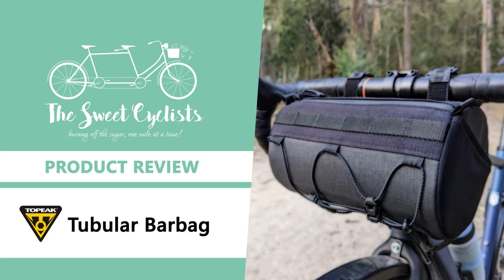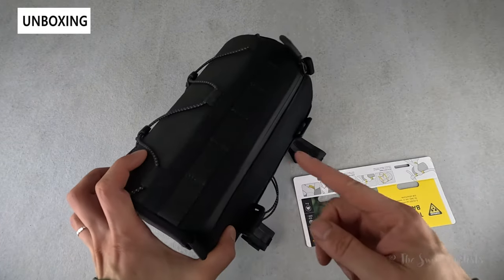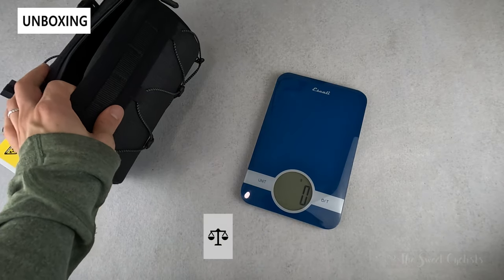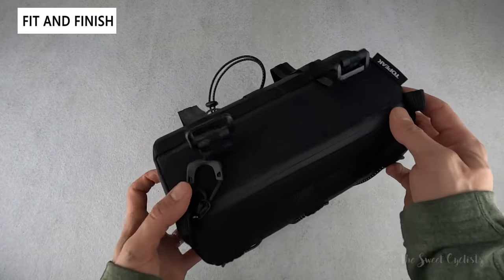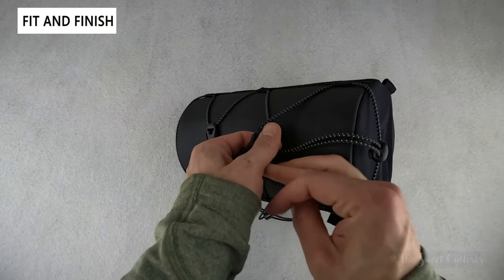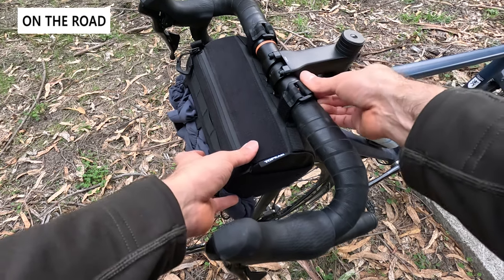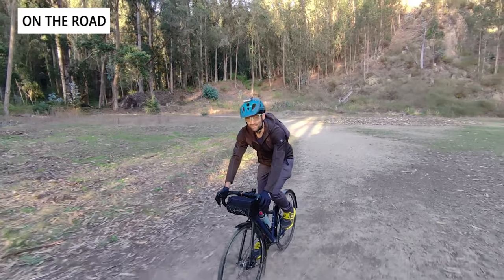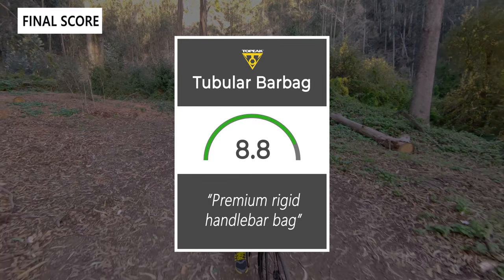Topeak Tubular Barbag Handlebar Bike Duffel Bag Review - feat. Three Pockets + Bungee Cord + Velcro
Handlebar bags are a convenient way to carry extra gear for running errands or doing long rides. The Topeak Tubular is a rigid handlebar duffel bag with a few tricks up its sleeve that has enough capacity for any adventure. Boasting a 3.8L capacity and 6.6 lb weight limit, the Tubular Barbag can be used to carry extra clothing, food or gear for any type of riding. The bag retails for $89.95 and utilizes Molle compatible straps for flexible mounting. Topeak has incorporated a three pocket design with two mesh outer pockets and a large inner pocket. To help organize the inside contents, there is also a removable Velcro divider. The bag itself is water repellent with waterproof zippers and a durable 600D polyester construction.

The Topeak Tubular Barbag uses three attachment points to mount onto a bike. There are two top mounted Velcro straps that wrap around handlebars and keep the bag stable. The mounted locations use the Molle strap design which allows the straps to be moved outward or inward to accommodate different bike setups. There is an additional bungee cord that can be wrapped around a head tube to secure the bag down and prevent it from bouncing on rough terrain. The attachment location has four available positions which provides flexibility when mounting. Note, with the fairly large size of the Tubular Barbag there is less space for out-front mounts or other handlebar accessories.

Topeak markets the Tubular Barbag as a stylish handlebar duffel with full-length zipper for easy access. With 3.8L capacity and multiple pockets, the Tubular Barbag is a fairly large handlebar bag that can be used for commuting, gravel riding or bike packing. Topeak only offers the bag in this single black color which has an attractive fabric finish with reflective black and white bungee cords on the front. Branding is limited to a Topeak tag on the outside which gives the bag a premium look. Despite the waterproof zippers the Tubular Barbag is only water repellent as it’s constructed from 600D polyester.

00:00 Intro
00:10 Unboxing + Specs
02:05 Fit + Finish
04:48 On The Bike (Decathlon Triban RC520)
06:00 The Final Score